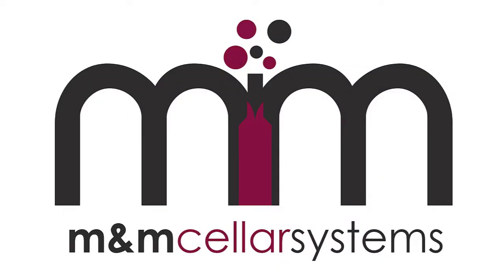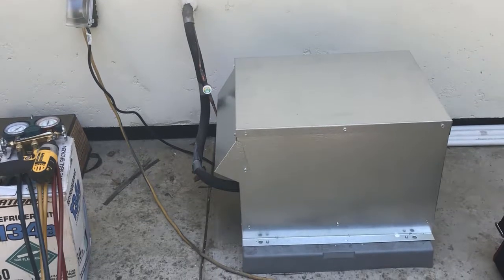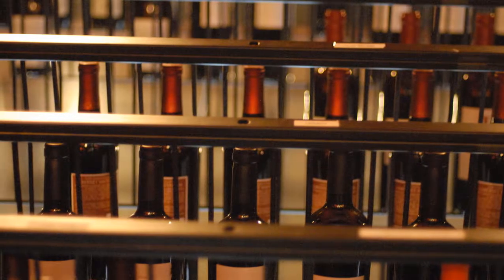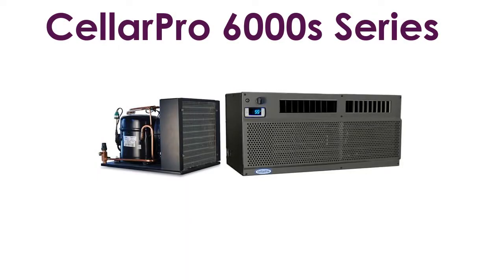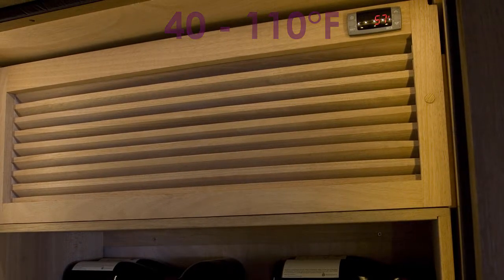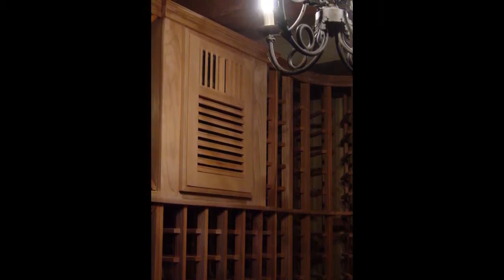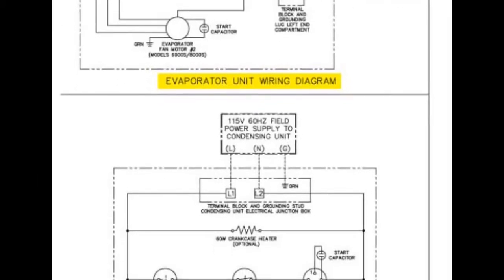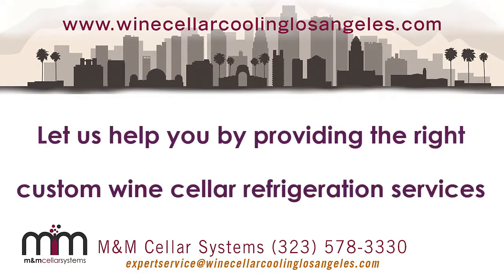M&M Cellar Systems | CellarPro Split System Cooling Units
Learn more about this project and see more beautiful M&M Cellar Systems' projects

Not sure what type of wine cellar cooling unit you should use? M&M Cellar Systems presents the CellarPro Split System Cooling Units. They are designed to eliminate fan noise and heat exhaust from refrigerated wine cellars. This video walks you through each series and best uses.

0:05 Split systems are specially designed to eliminate fan noise and heat exhaust from refrigerated wine cellars.  In this refrigeration unit, the evaporator unit is separated from the condensing unit, thus promoting flexibility in wine cellar cooling installation, as well as providing reliable and quiet operation.

0:48 The CellarPro 4000 Series is ideal for custom wine cellars up to 1000 cubic feet in size.  Measuring 16.6″ W x 12.6″ D x 22.1″ H, the cooling unit takes up little wall space, and thereby leaves more room for bottle storage.

1:32 The CellarPro 6000S Series is designed for wine rooms from 800 to 1,500 cubic feet in size.  The cooling unit measures 30.4″ W x 14.4″ D x 13.2″ H at ½ ton cooling power.  It has a rectangular frame that fills up little wall space, and thus provides room for maximum bottle storage.

2:12 The CellarPro 8000S Series is custom designed for large wine cellars up to 2000 cubic feet.  The unit measures 46.4″ W x 14.4″ D x 13.2″ H at ¾ ton nominal cooling.  The 8000S Series can handle weather conditions ranging from 40 to 110 degrees Fahrenheit.

2:54 Wine cellar cooling installation for CellarPro split systems offers two wiring options: single power source and a dual power source.